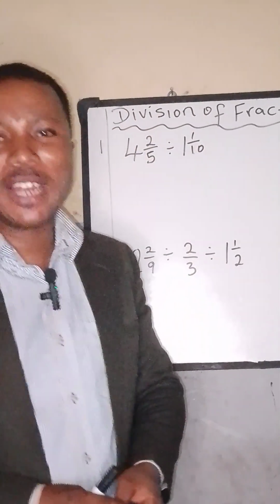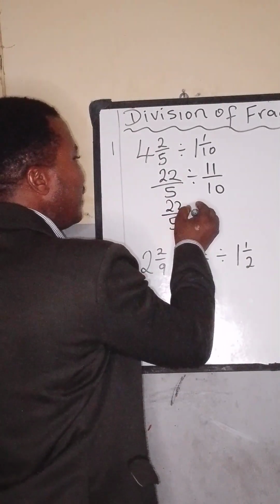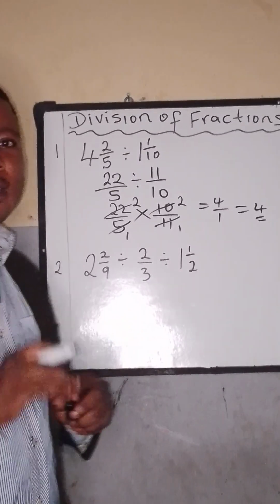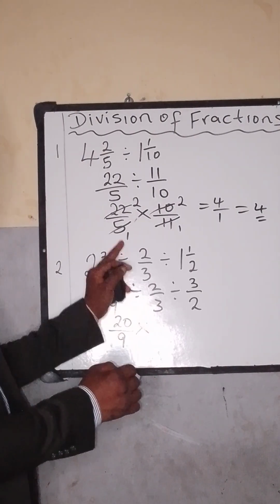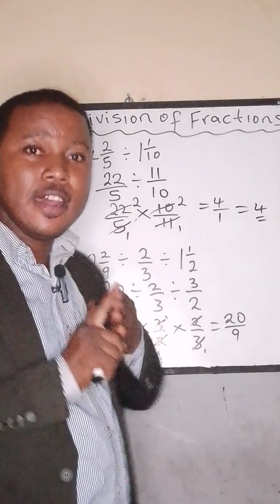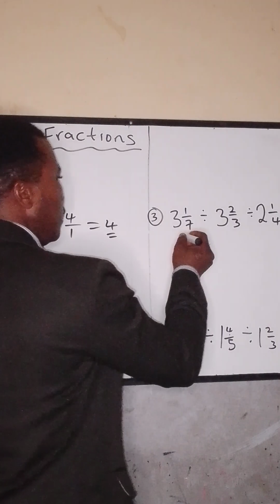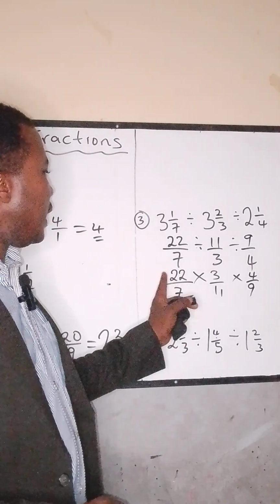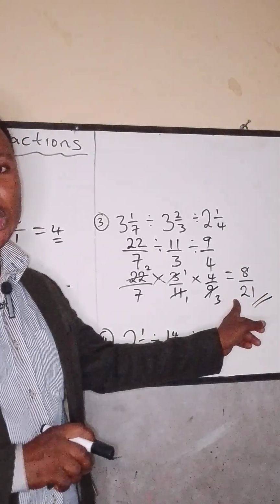Simplified division of fractions